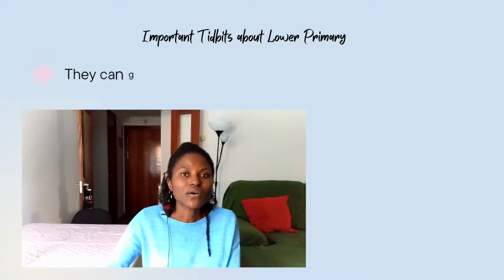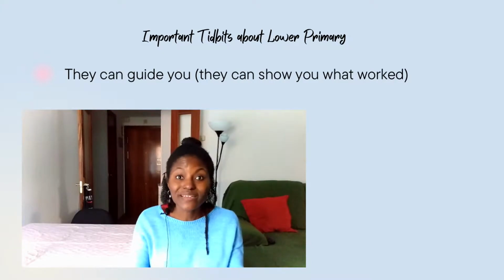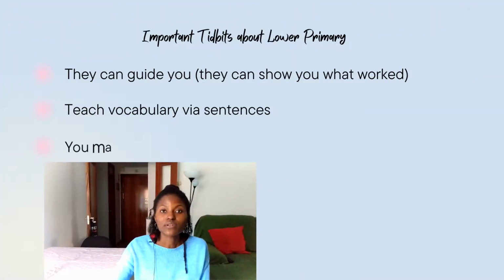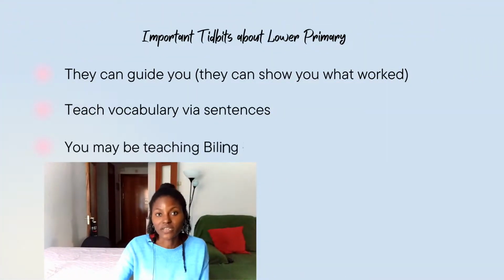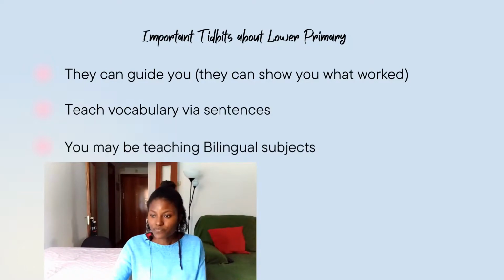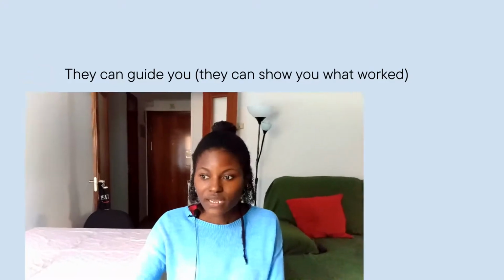Easy Tips for Teaching ESL to Lower Primary 📚 ✏️ ✏️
for your quiet times!
Let's talk about a how to teach ESL to lower primary using EASY methods today. 💡 ⬇︎⬇︎⬇︎⬇︎⬇︎ Click "Show More" for Additional Information ⬇︎⬇︎⬇︎⬇︎⬇︎

Books for Conversation English practice:
💫 Advanced students
💫 Teenagers and adults

💻 High tech headphones with noise cancellation
💻 Bluetooth Earbuds
💻 Webcam with microphone
💻 Dry Erase Whiteboard
💻 Animal Puppets

In this video, I explain two basic methods for teaching ESL to young learners specifically in lower primary. I even give tips on the best way to have the most productivity with this level 🙂. If you are teaching English in Spain, you may come across the Primaria section of school which is the primary level. They are fresh out of preschool but growing really fast and you will see that their capacity to grasp another language will do the same as well so take full advantage!